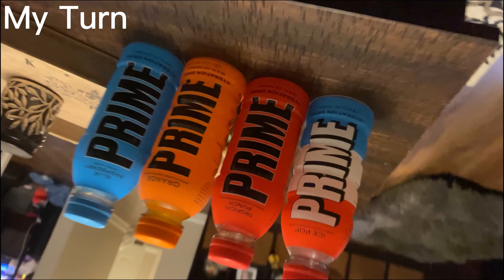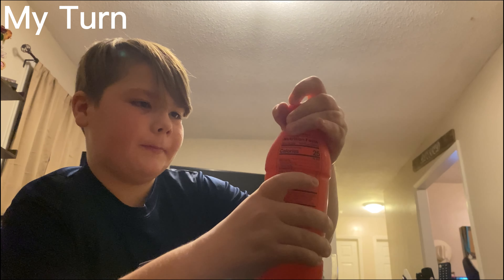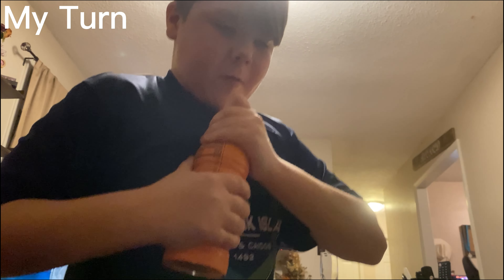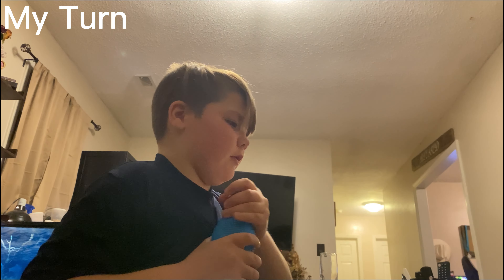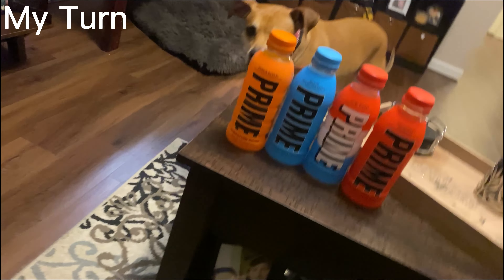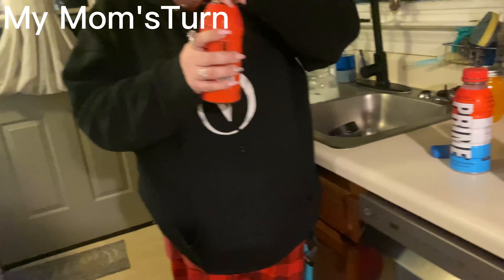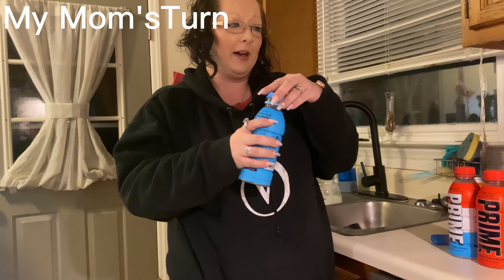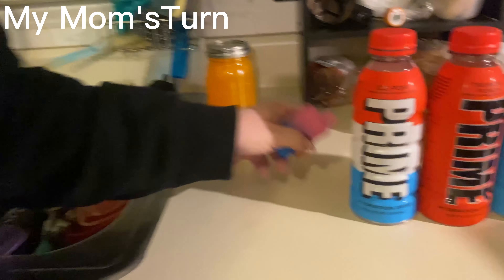Me And My Mom Trying Prime For The First Time Ever Comment if You Like It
PLS
AND
THANK
MY KEYBOARD
MY MOUSE
MY MONITOR
MY XBOX
MY PHONE
HAVE
A
GOOD
DAY
PLS
AND
THANK